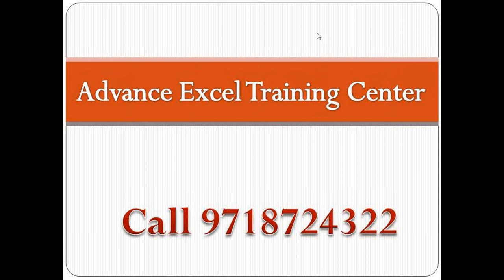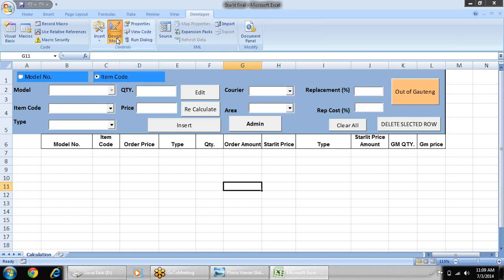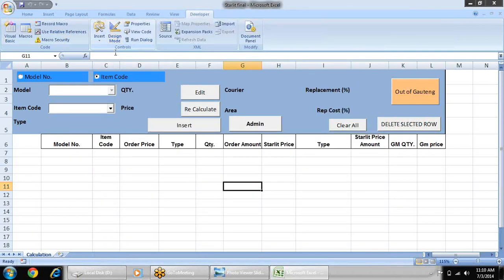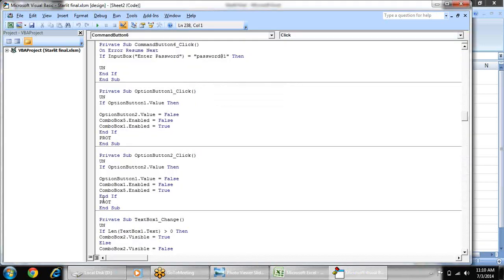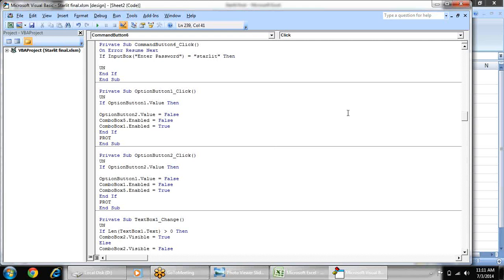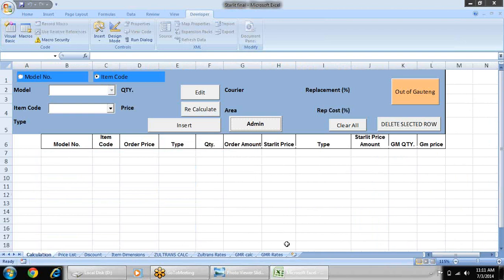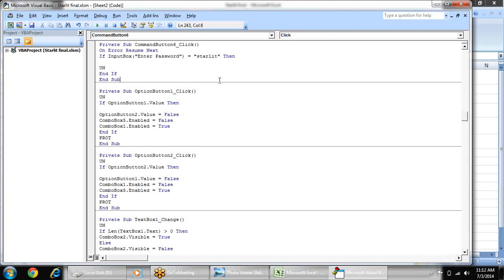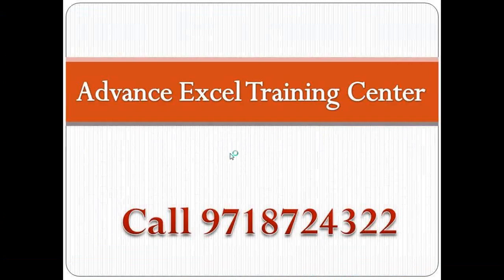Microsoft Excel Training